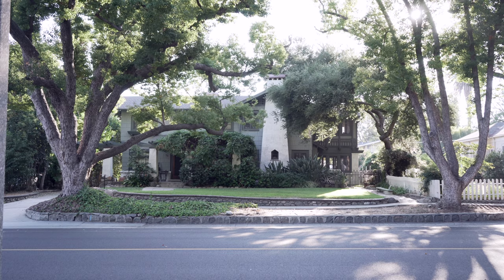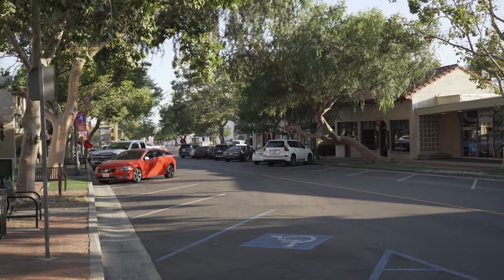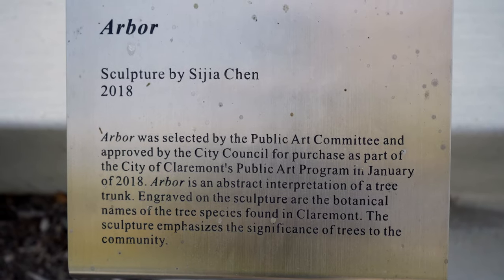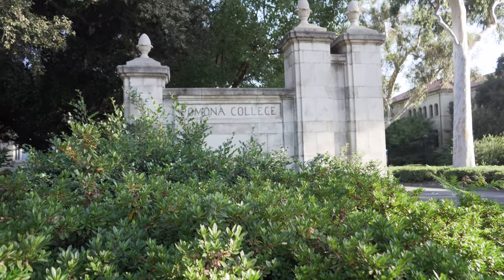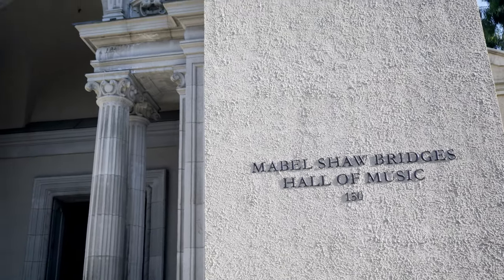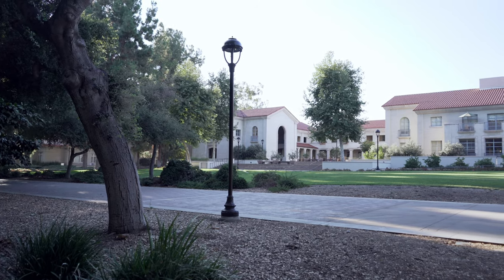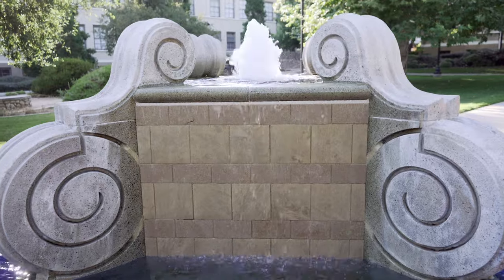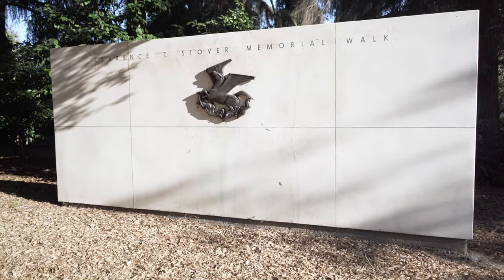Film Locations!! Pomona College and Claremont Village Filming Locations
Credit to the below site with filing location and data.

DJI Pocket:

Freewell Wide Angle Lens for DJI Pocket:

Waterproof case for DJI Pocket:

Inexpensive Camera Gear:

Canon EOS 2000D DSLR Camera w/ 18-55mm F/3.5-5.6 III Lens + 32GB SD Card + More:

YONGNUO YN50mm F1.8 Standard Prime Lens Large Aperture Auto Focus Lens for Canon EF Mount Rebel DSLR Camera:

Camera Hand Strap - Rapid Fire Secure Grip Padded Wrist Strap Stabilizer by TOAZOE for DSLR and Mirrorless Cameras:

Powerextra Vertical Battery Grip + 2 &times; High Capacity 1600mAh LP-E10 Batteries + AA-Size Battery Holder with Infrared Remote Control for Canon EOS 1100D/1200D/1300D/T3/T5/T6 Digital SLR Camera: